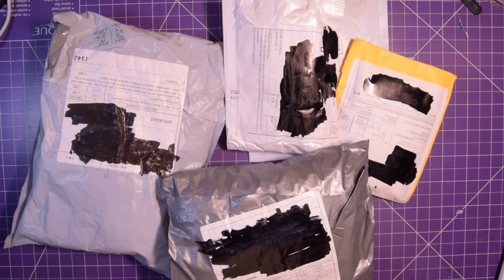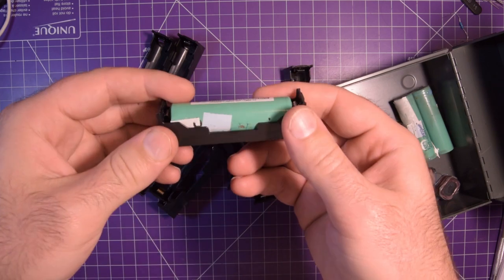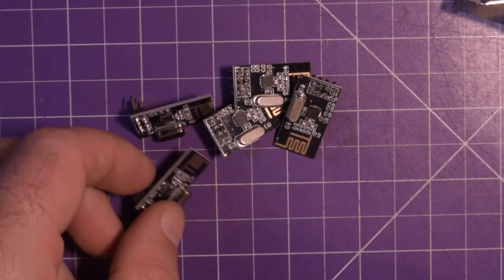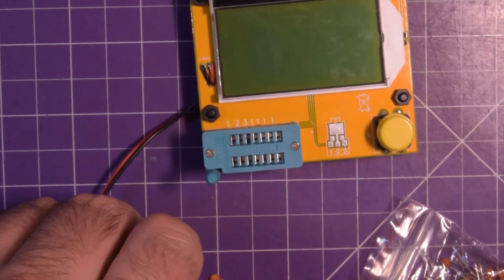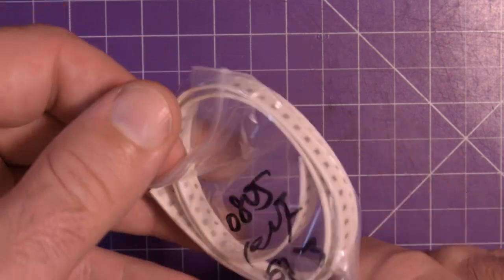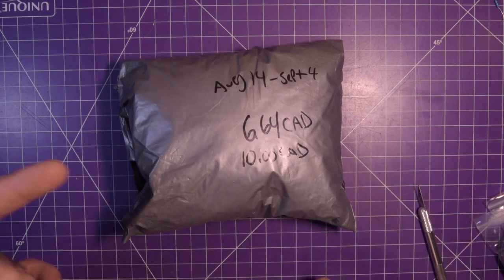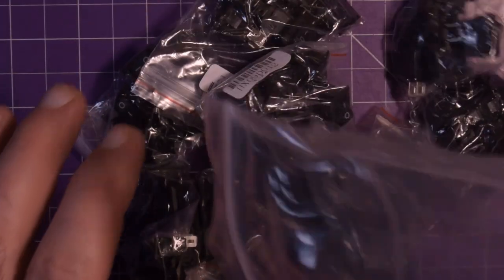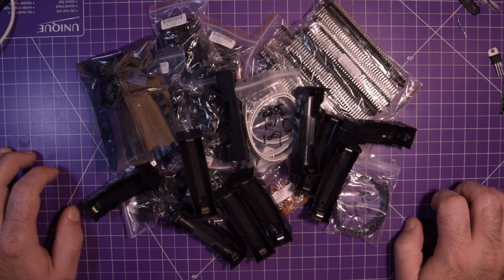Mailbag 30 - 5s, 10s, and 100s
The 30th mailbag (postbag) video in the series! This time is mostly infrastructure or general stocking stuff, in stacks of 5, 10 or 100!